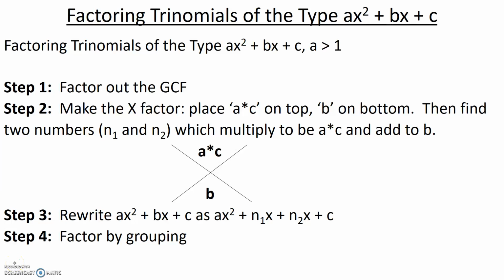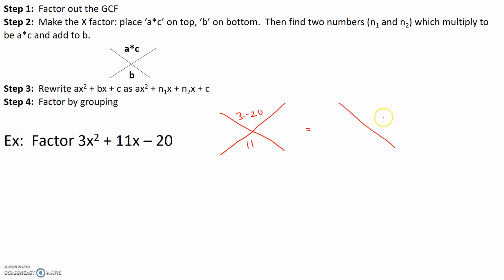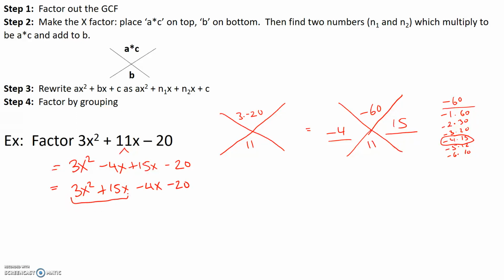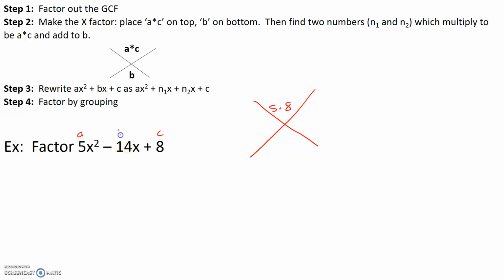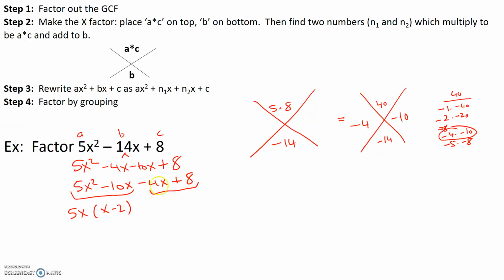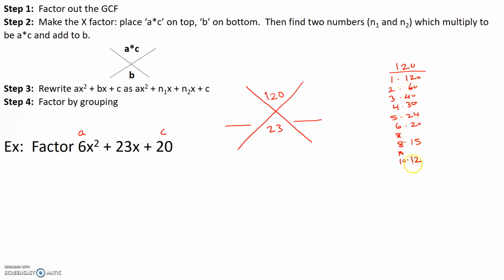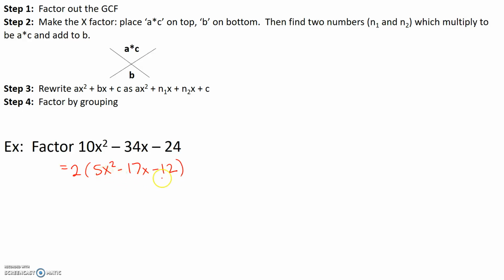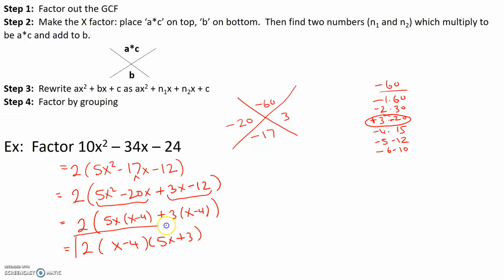Math20_5.3.2 Factoring ax^2 + bx + c